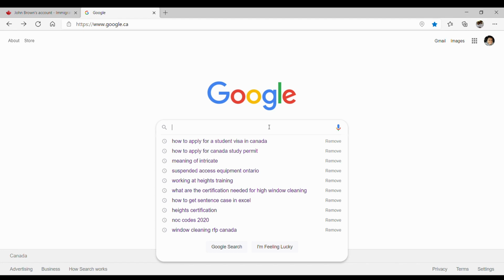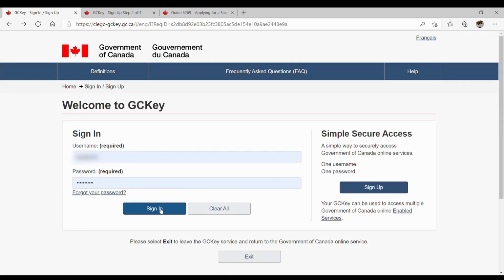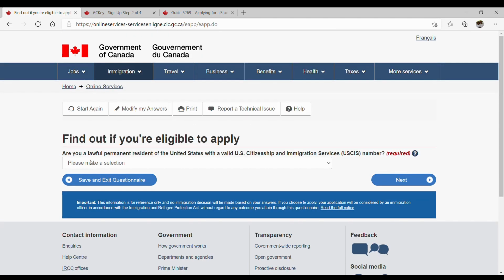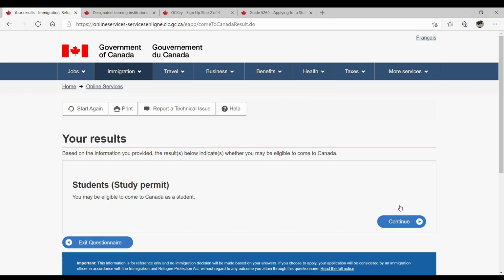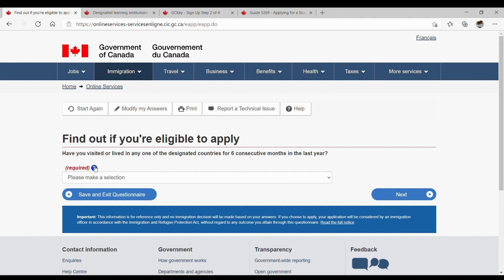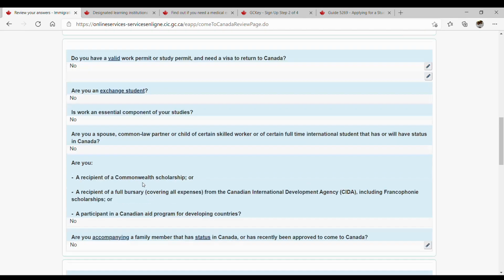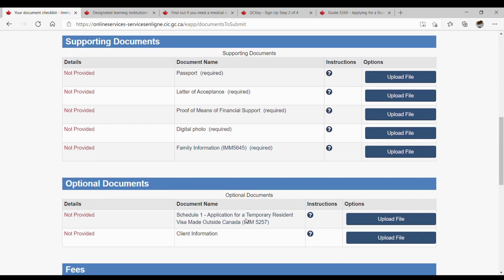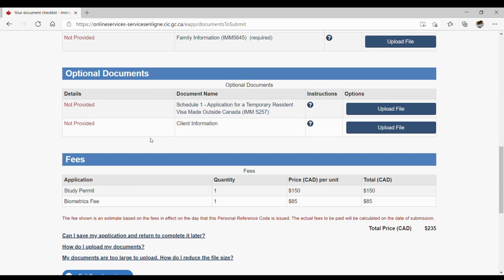How to create your CIC profile & Study Permit application in minutes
In this video I'll be showing you how easy it is to create your own IRCC (Immigration Refugee & Citizenship Canada) account as well as starting your study permit application. I'll be completing the application as if I'm applying from outside Canada and currently residing in Jamaica. The steps are pretty much the same to create any IRCC application but you would answer the questions according to what you're applying for.

Stay blessed